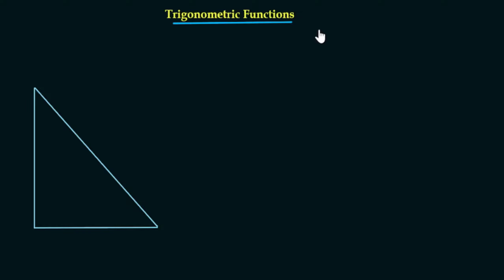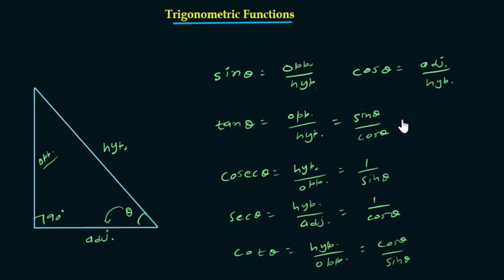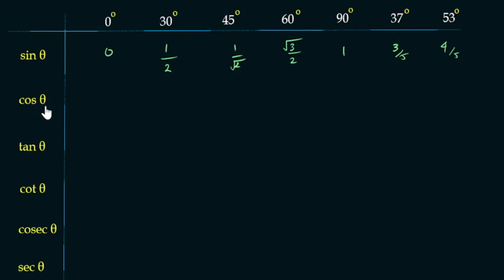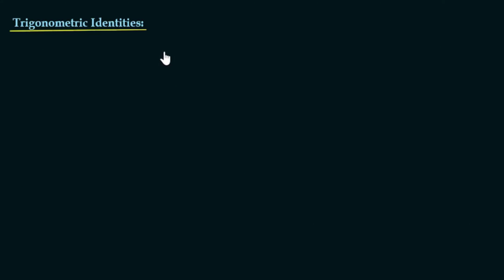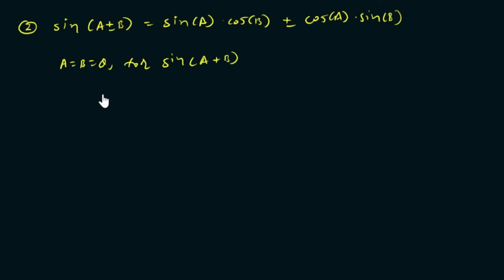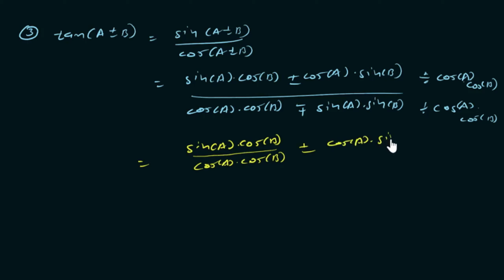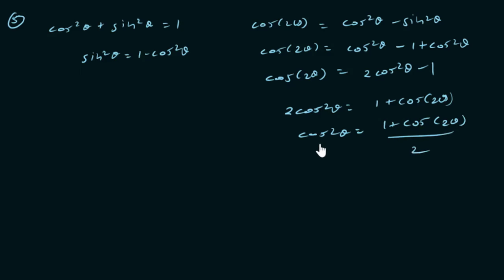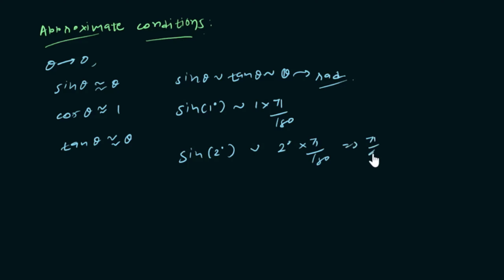Trigonometric Functions | Trigonometric Identities | Trigonometry Part-2